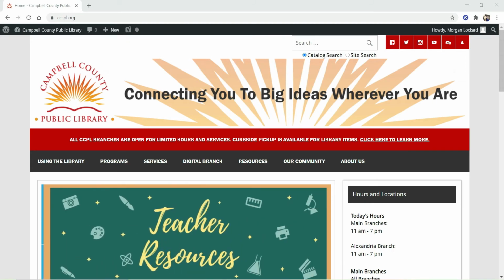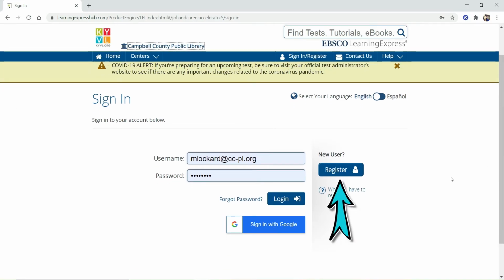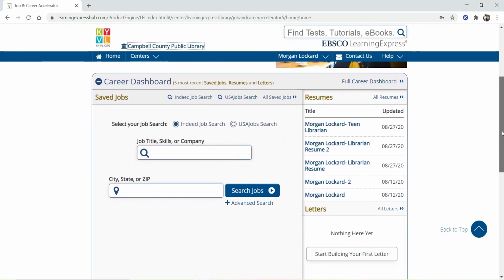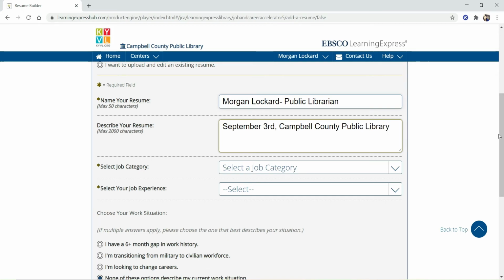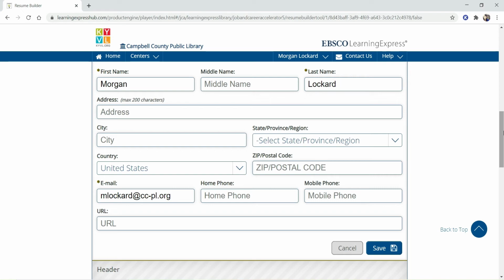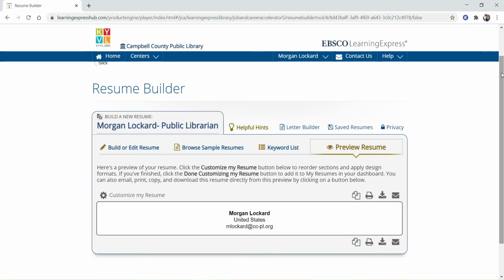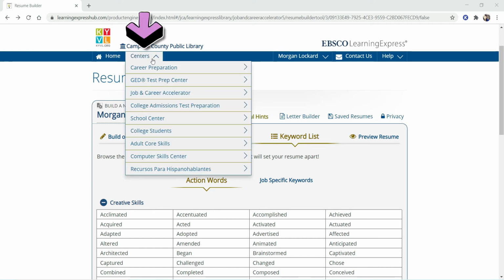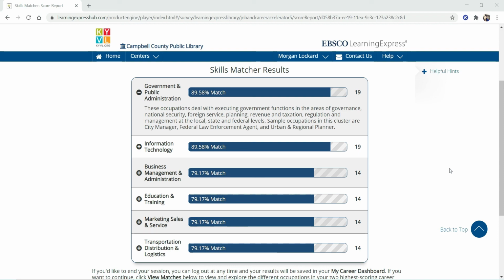Learning Express: Job & Career Accelerator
Join Morgan Lockard from our Carrico/Fort Thomas Branch to learn about Learning Express: Job & Career Accelerator. In this video, she covers the Resume Builder and the Find a Career Match tool.

Learning Express: Job & Career Accelerator has the powerful tools and expert guidance to help you through every step of the process to succeed in today’s job market.